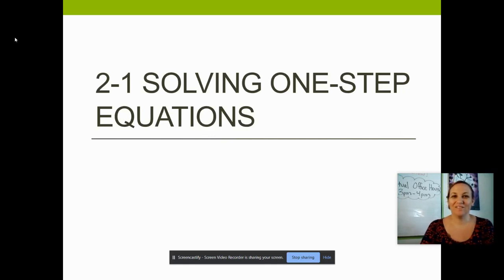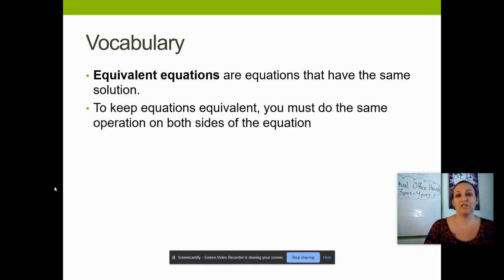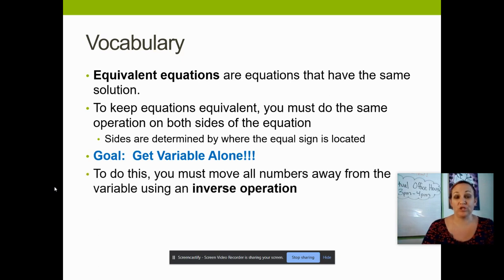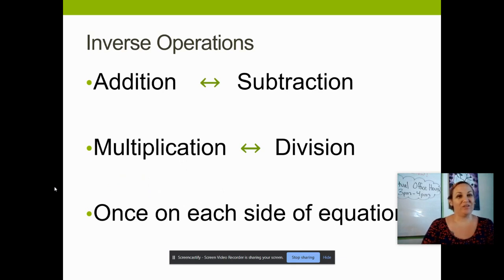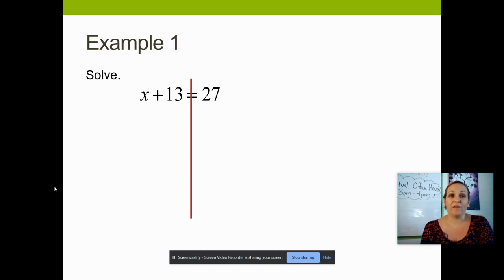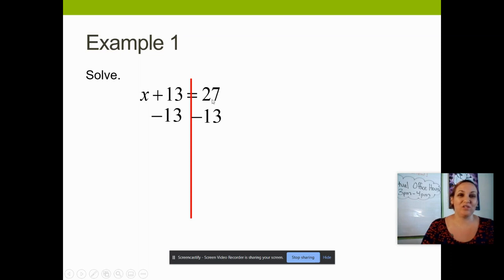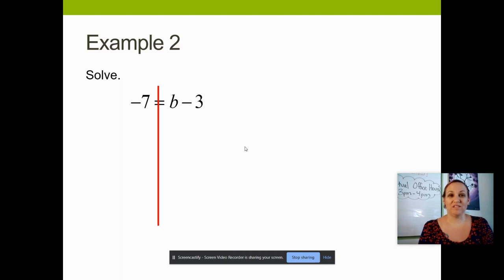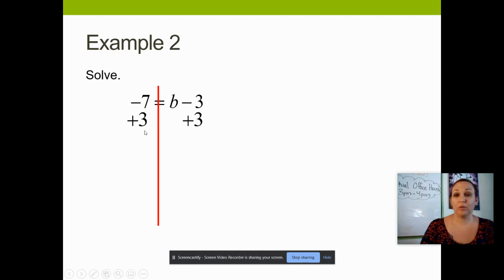9 14 Video 1 Solving by adding